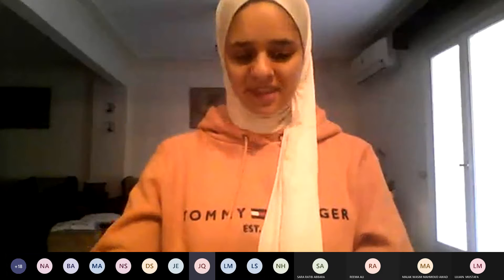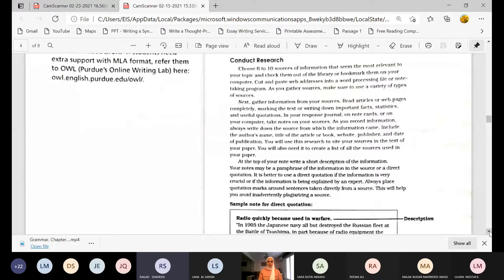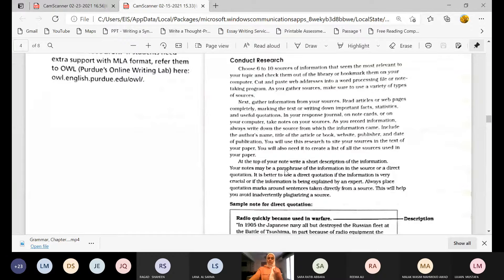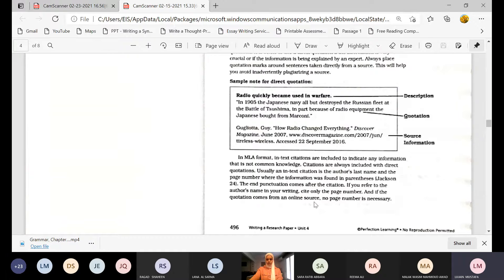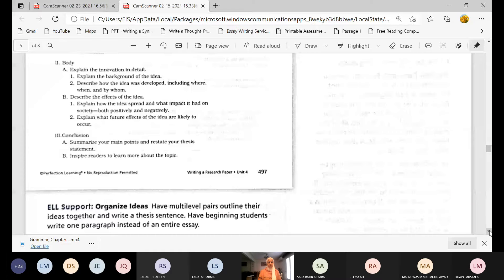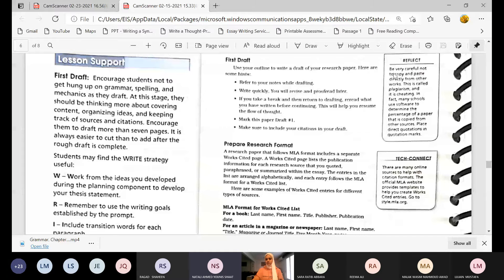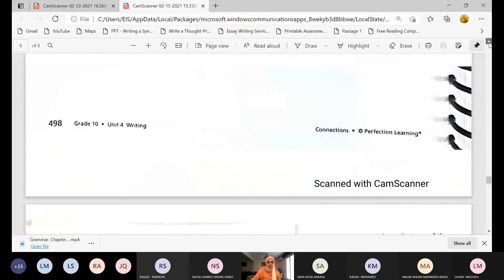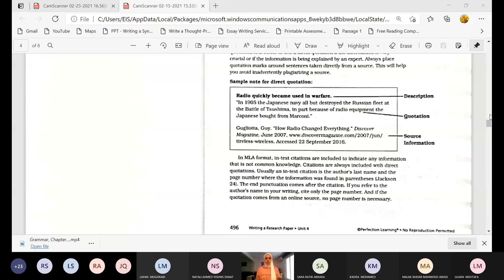Writing a Research Paper research paper citation grade 10